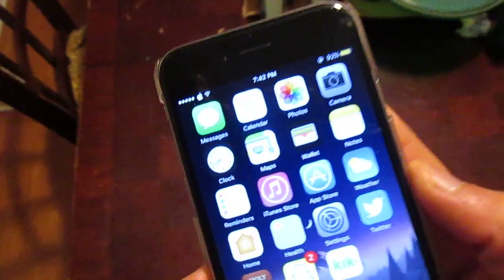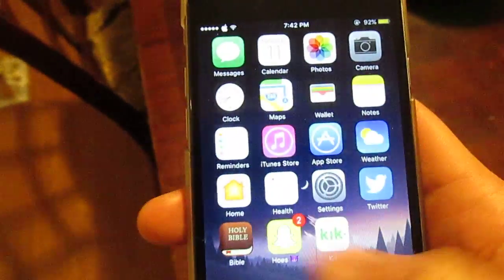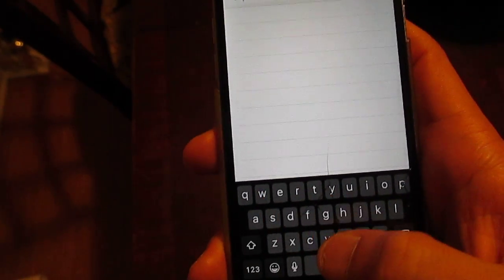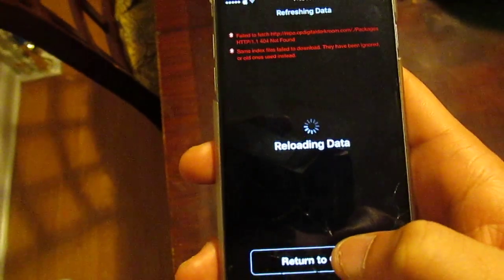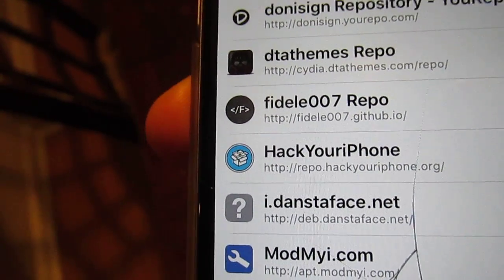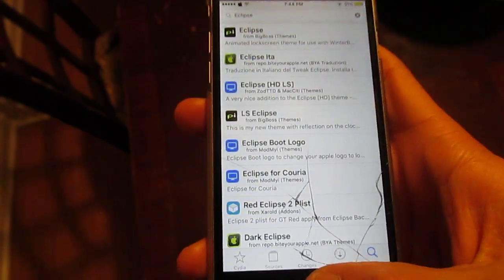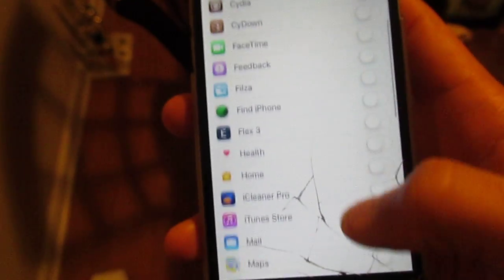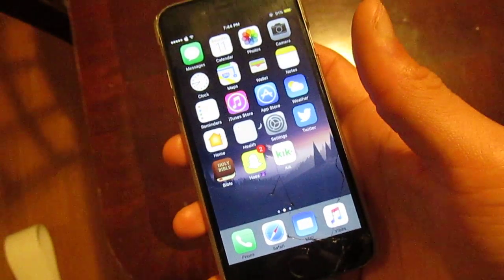Eclipse 4 Cydia Tweak How To Get Dark Mode Ios 10